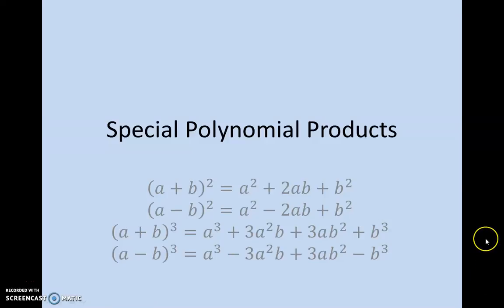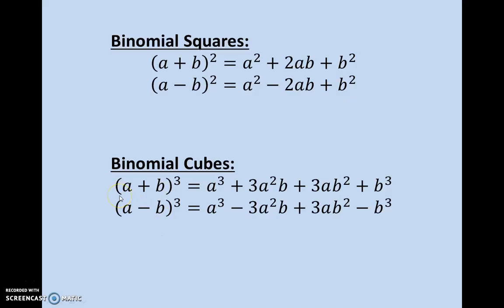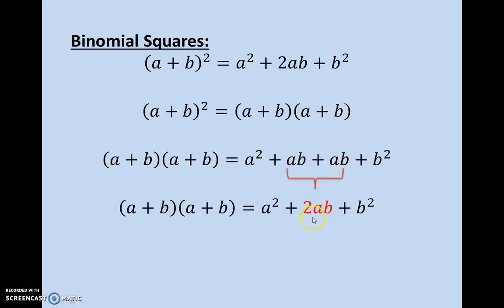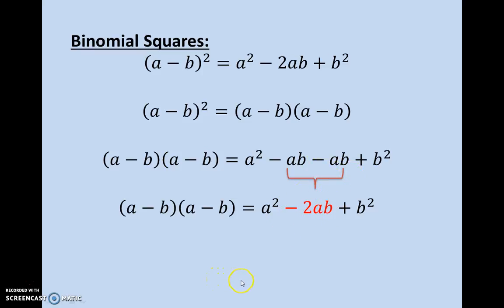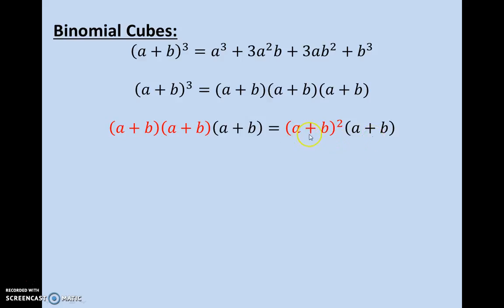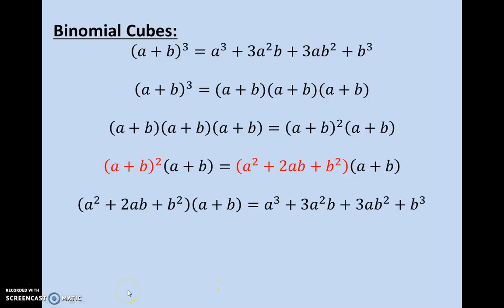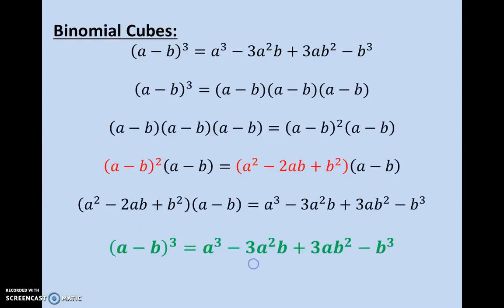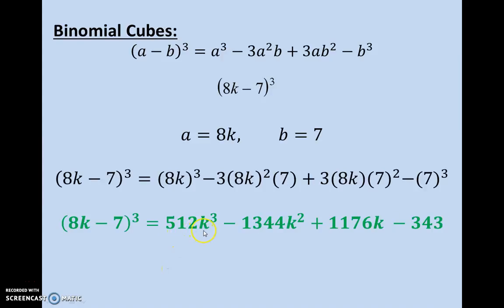special products of binomials squared and cubed